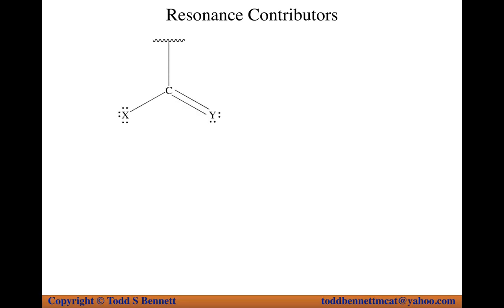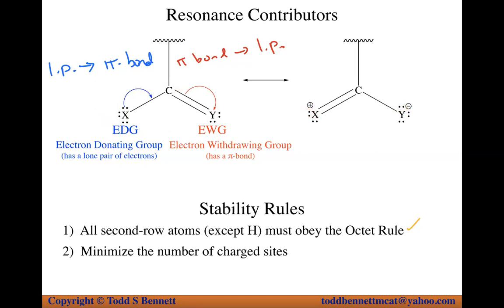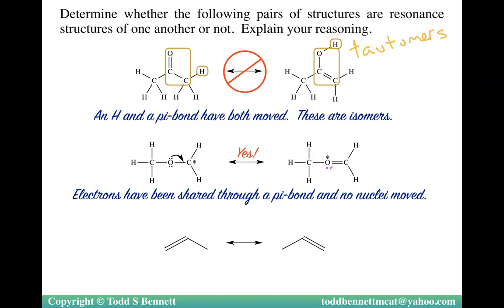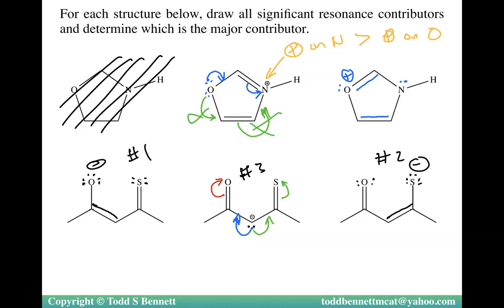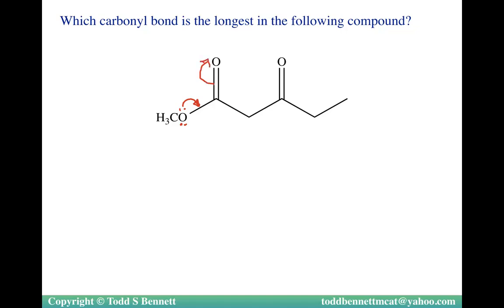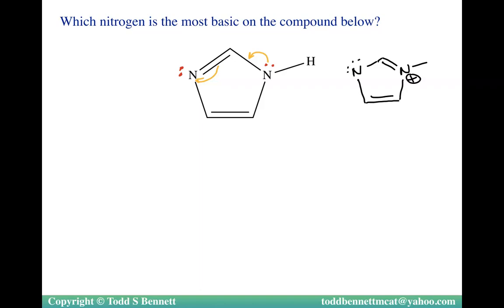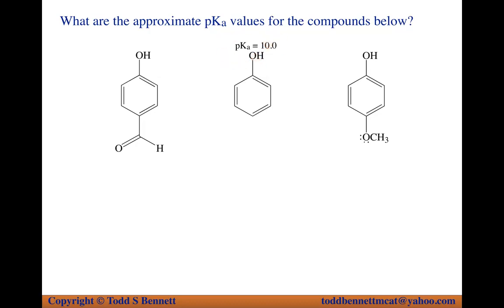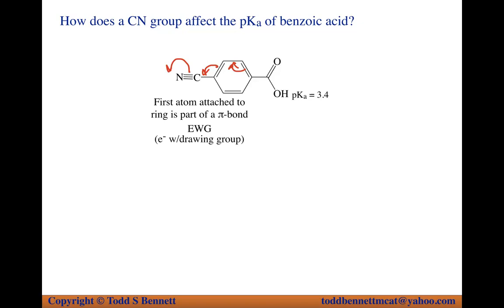Resonance part 2